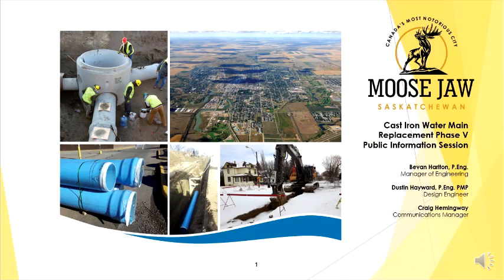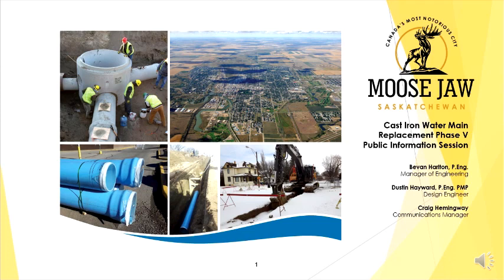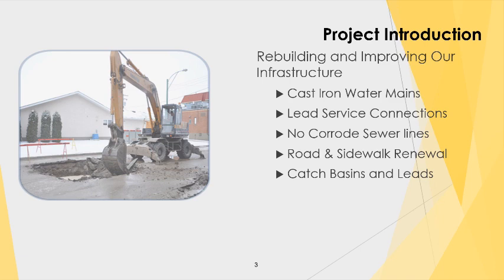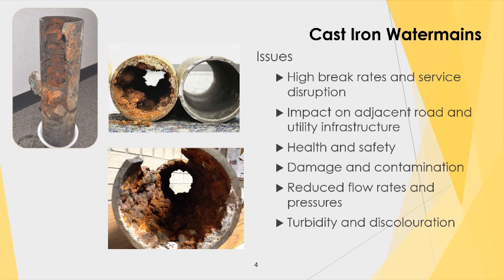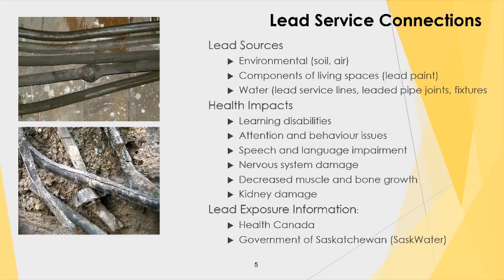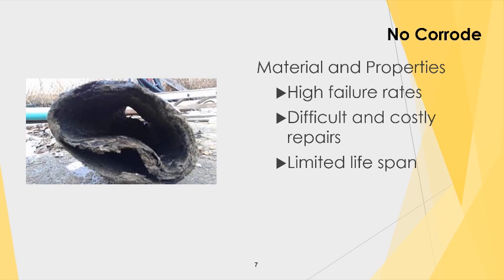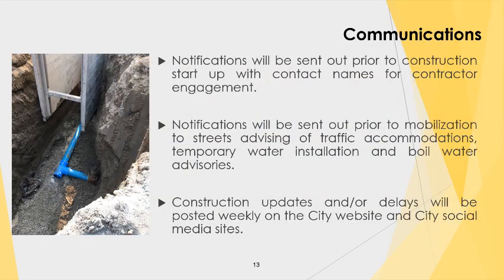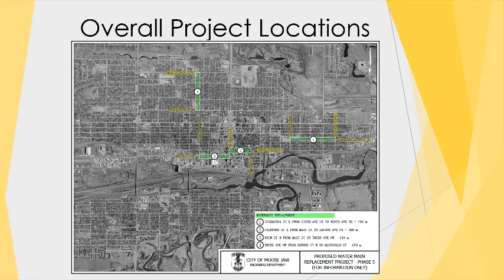City of Moose Jaw 2020 Water Main Replacement Public Information Presentation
A background and description of the program, what property owners can expect, expected costs and other associated information are included.